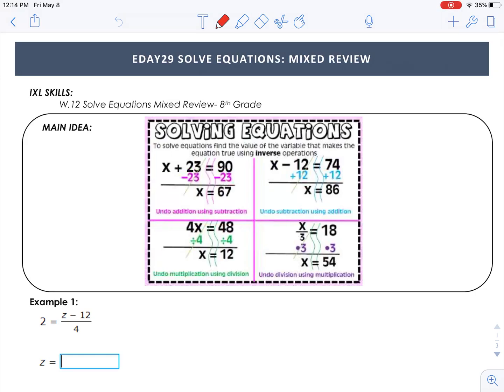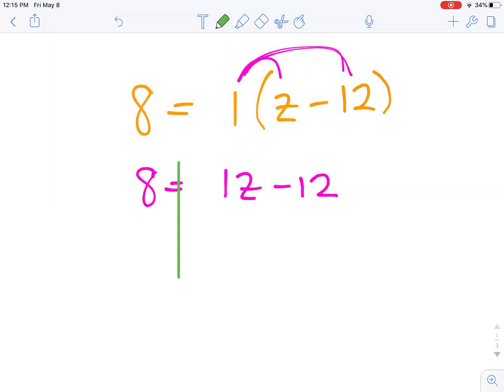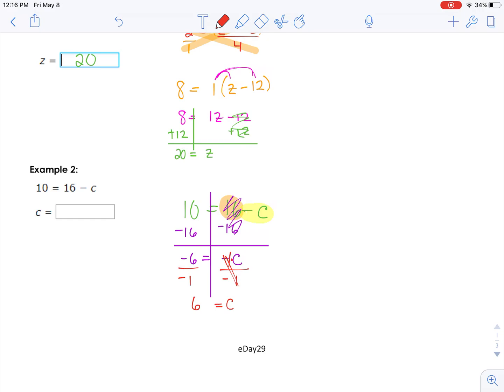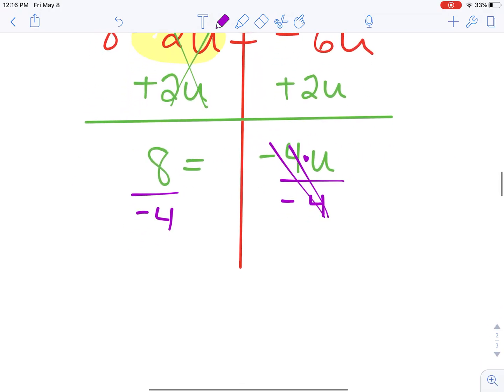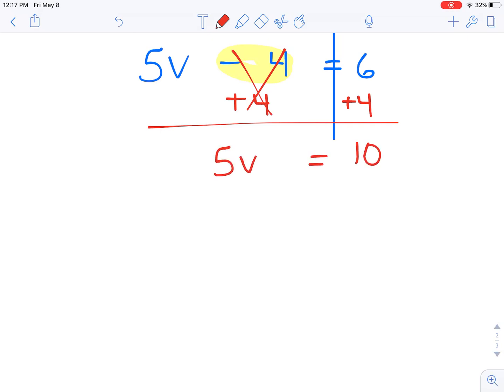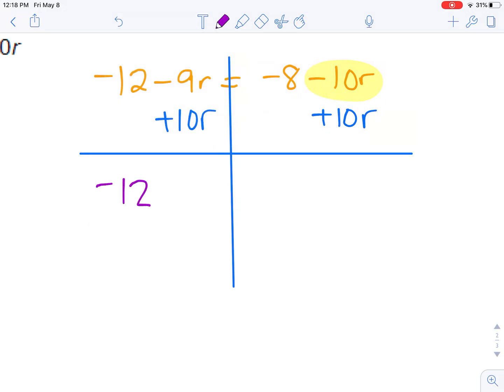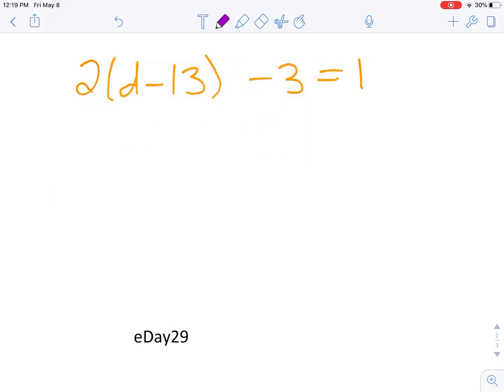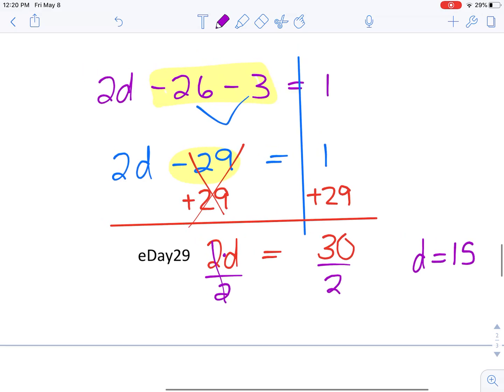m113 eDay29 VIDEO Solve Equations Mixed Review